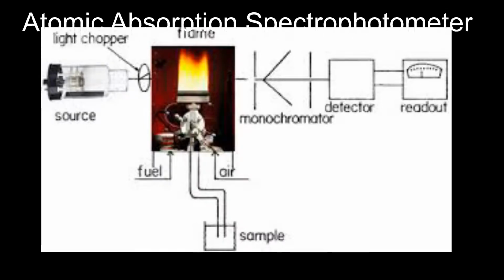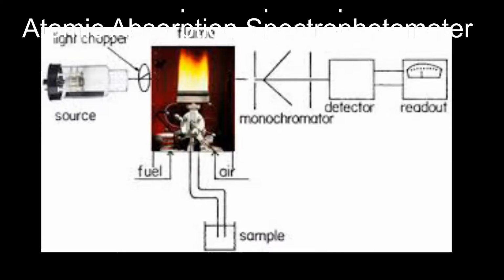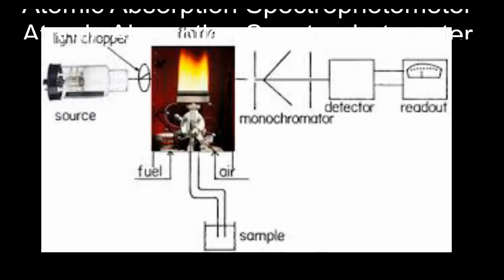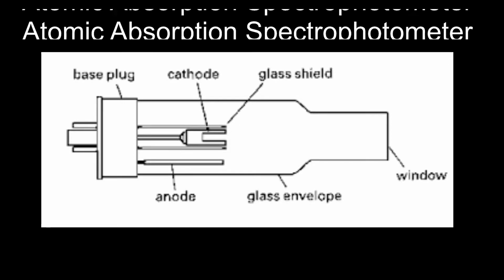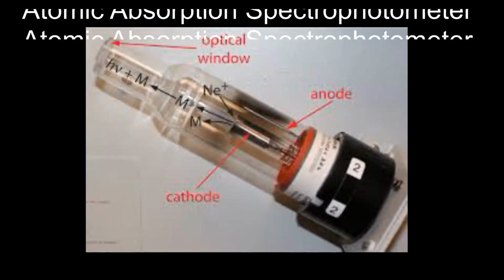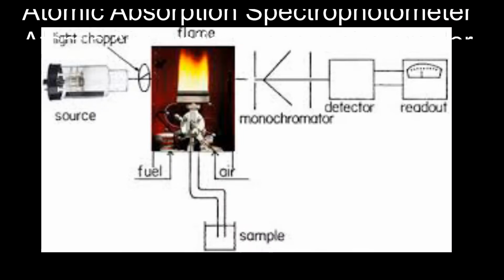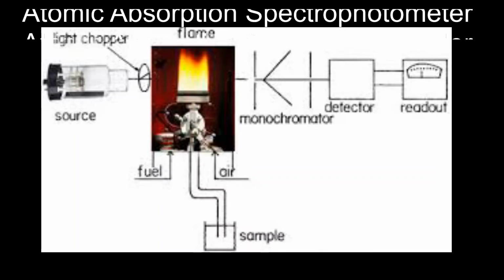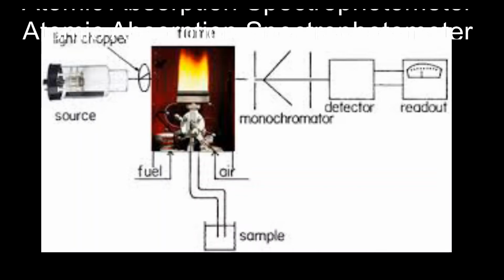Atomic Absorption Spectroscopy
Here you will learn the principle of Atomic Absorption Spectroscopy and working of AAS .